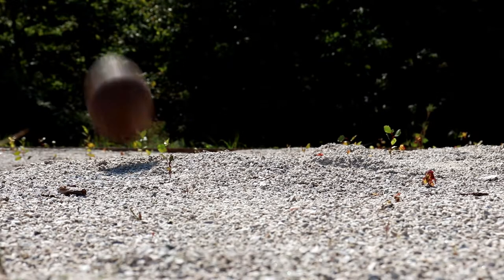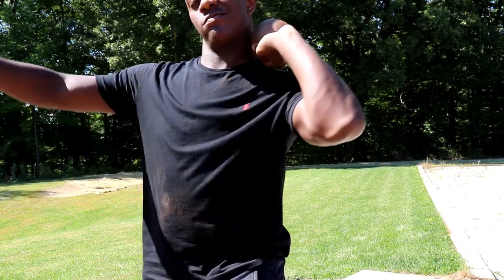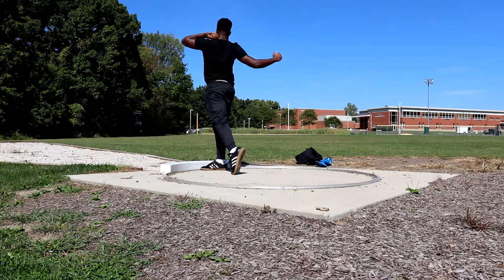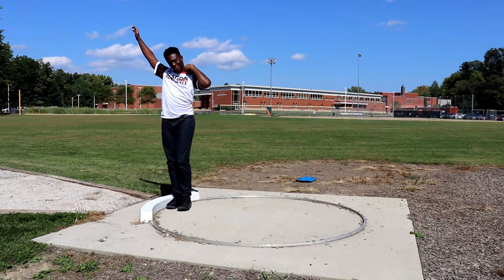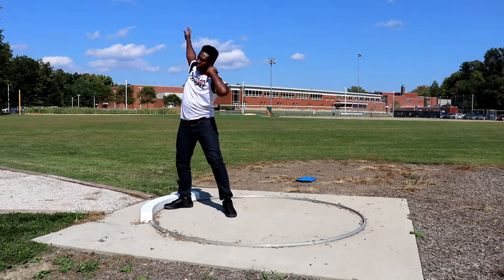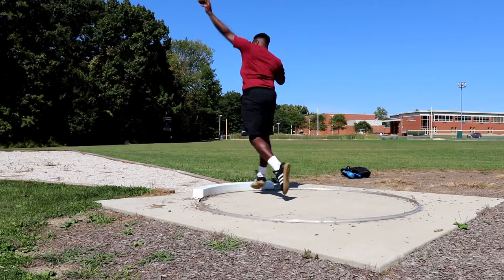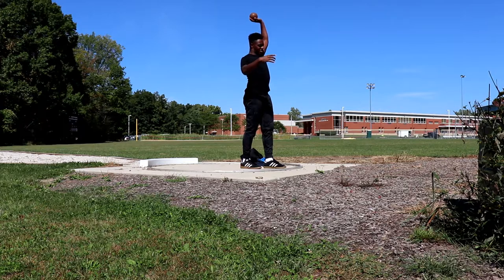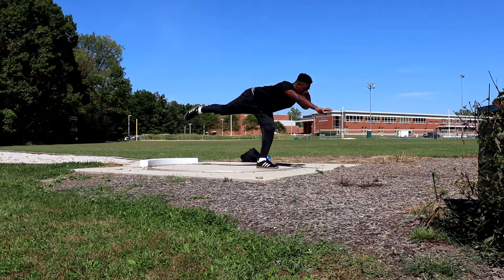How to Throw Shot Put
Film by G. Zeigler & J. Borger
CFHS Video Production 2019